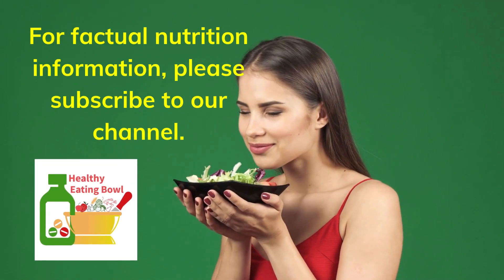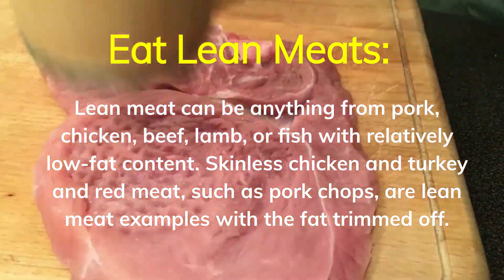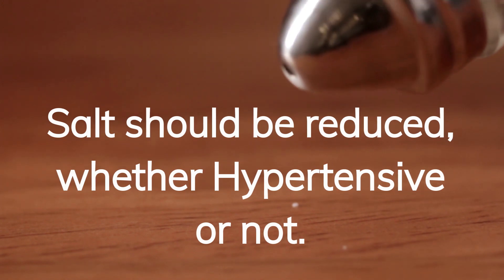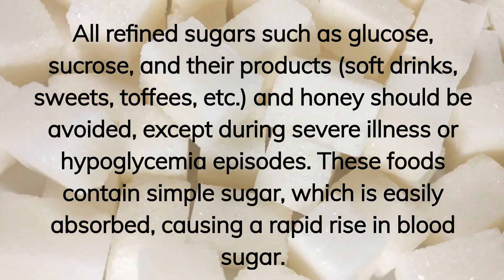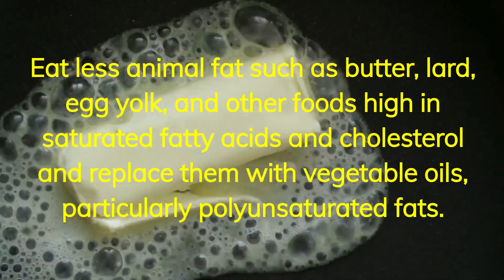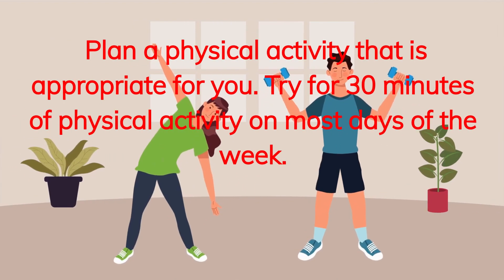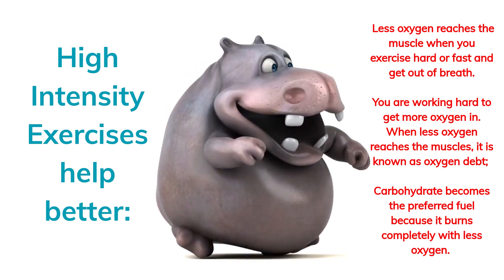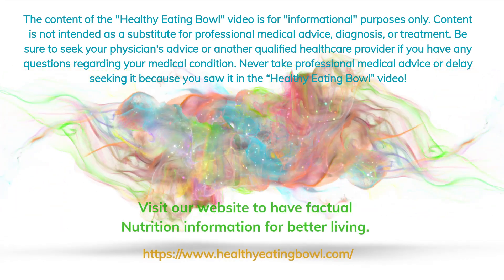Reverse and Manage Diabetes with Diet and Physical Activity/ Tips to manage & Treat Type 2 Diabetes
Are you Diabetic?
Learn and understand the simple  Diet changes and regular physical activity to help yourself and your loved ones manage diabetes.
Reverse and Manage Diabetes with Diet and Physical Activity

Let us understand and learn how to manage Diabetes with food and exercise.

Nutrition and physical activity are important parts of a healthy lifestyle when you have Diabetes.
When you are managing Diabetes, your eating plan is a powerful tool. Eat a well-balanced diet that has no sugars, reduced-fat foods, and fresh fruits and vegetables.

Tips to manage & Treat Diabetes:

Eat Lean Meats:

Lean meat can be anything from pork, chicken, beef, lamb, or fish with relatively low-fat content. Skinless chicken and turkey and red meat, such as pork chops, are lean meat examples with the fat trimmed off.

Eat Plant-based sources of Protein:

Best plant-based proteins include
Lentils
Chickpeas
Peanuts
Almonds
Spirulina
Quinoa
Mycoprotein
Chia seeds
Hemp seeds
Beans with rice
Potatoes
Protein-rich vegetables
Ezekiel bread
Seitan

• Salt should be reduced, whether hypertensive or not.
• Eat meals at regular times and must be small meals spaced over the day, rather than 1 or 2 big meals, are helpful.
• Suppose you are treated with insulin or specific oral hypoglycemic agents, e.g., sulfonylureas. In that case, you must eat regularly to stop hypoglycemia.3 meals a day plus suitable snacks in between, e.g., fresh fruits.
• All refined sugars such as glucose, sucrose, and their products (soft drinks, sweets, toffees, etc.) and honey should be avoided, except during severe illness or hypoglycemia episodes. These foods contain simple sugar, which is easily absorbed, causing a rapid rise in blood sugar.
• If you need a taste of sweetness, use non-nutritive sweeteners, e.g., Canderel, saccharine, NutraSweet, aspartame, suitable sugar substitutes for diabetic patients.
• Eat less animal fat such as butter, lard, egg yolk, and other foods high in saturated fatty acids and cholesterol and replace them with vegetable oils, particularly polyunsaturated fats.
• Diabetic patients should avoid cigarette smoking.
• Avoid alcohol if possible, and should be taken only in moderation.
• Try to eliminate trans fats from partially hydrogenated oils. Check food labels for trans fats; eat less fried fast foods.
Just eat foods without any worries:

Water, green leafy vegetables, tomatoes, onions, cucumber, aubergine, peppers, vegetable salad without cream. Any brand of tea, coffee, or drinks that contain very low or no calories.

Plan a physical activity that is appropriate for you. Try for 30 minutes of physical activity on most days of the week.
• Regular physical activity helps the body cells take up glucose and thus lower blood glucose levels.

Walking doesn't help Diabetic patients: Muscles need more oxygen to burn fat compared with carbohydrates because fat is denser. When you walk, more oxygen reaches the muscle, so fat is burned first.

High-Intensity Exercises help better: Less oxygen reaches the muscle when you exercise hard or fast and get out of breath. you are working hard to get more oxygen in. When less oxygen reaches the muscles, it is known as oxygen debt; carbohydrate becomes the preferred fuel because it burns completely with less oxygen.

Examples of High-Intensity Activities are
• High-intensity interval training
• Tabata training
• Running
• Speed walking
• Hillwalking
• Climbing stairs
Jump roping
• Cross-country skiing
• Plyometric exercises